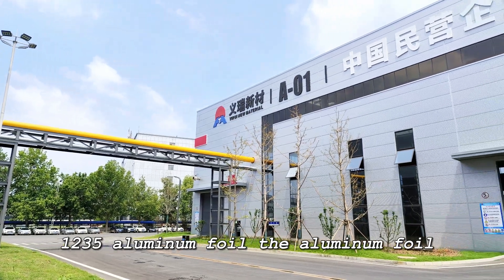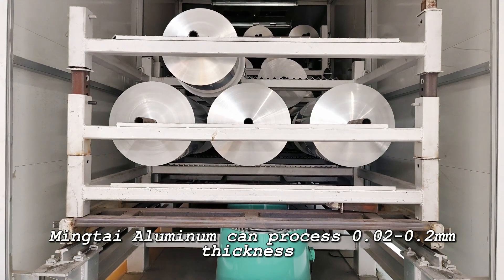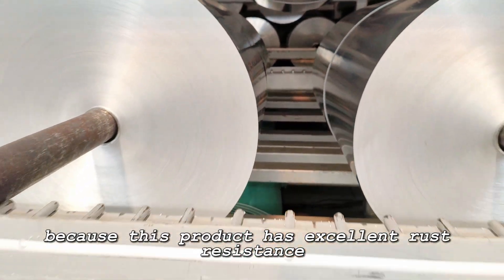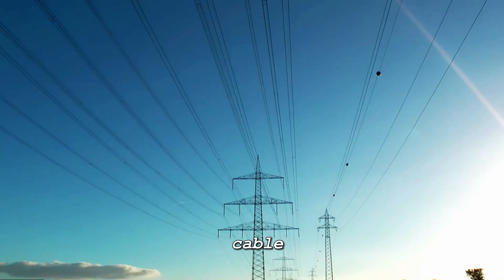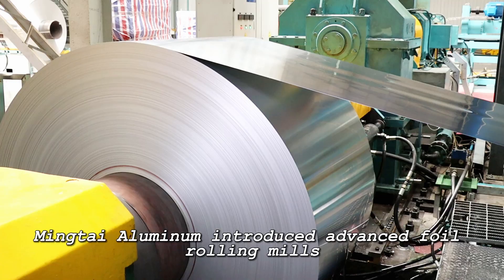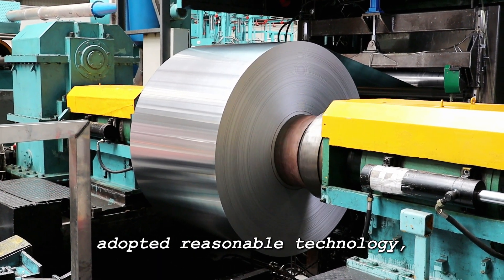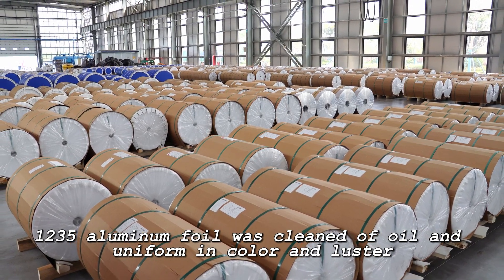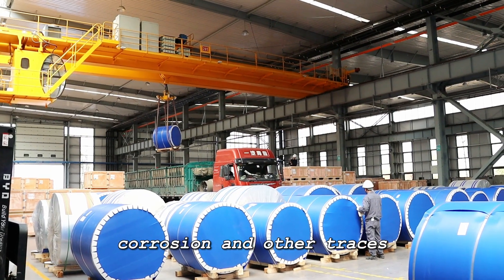1235 aluminum foil Manufacturer And Supplier With competitive price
1235 aluminum foil the aluminum foil of aluminum content not less than 99.35%, Mingtai Aluminum can process 0.02-0.2mm thickness of 1235 aluminum foil, because this product has excellent rust resistance, formability, and dissolving ability, then 1235 aluminum foil is widely used in cigarette packaging, cable, capacitor, tape, battery foil, flexible packaging, etc.
Mingtai Aluminum introduced advanced foil rolling mills. Strictly controlled from the raw materials, adopted reasonable technology, and inspected layer by layer during the production process to ensure that the produced 1235 aluminum foil was cleaned of oil and uniform in color and luster，fewer pinholes, good product shape, no obvious roll marks, pits, pinholes, corrosion and other traces.